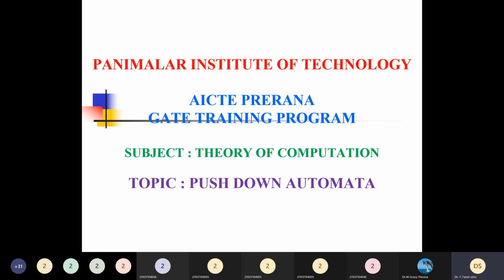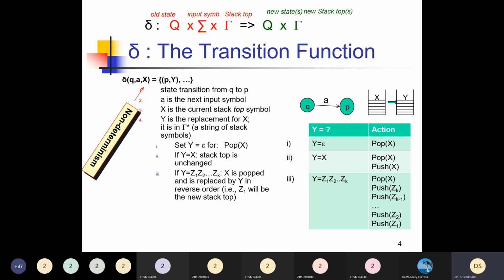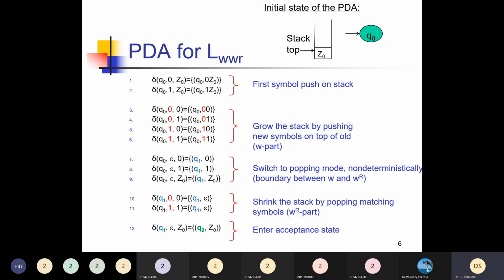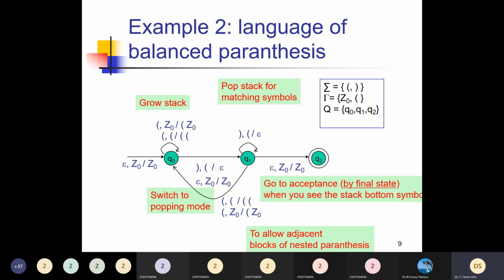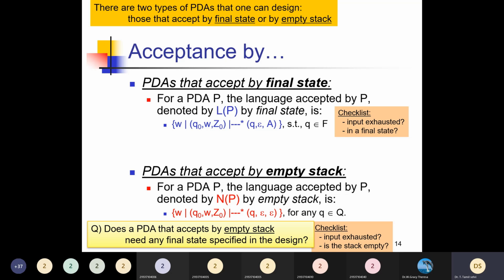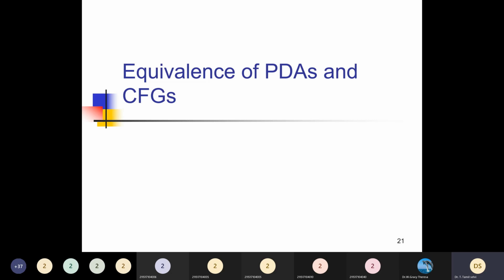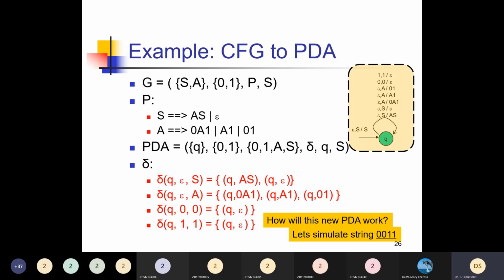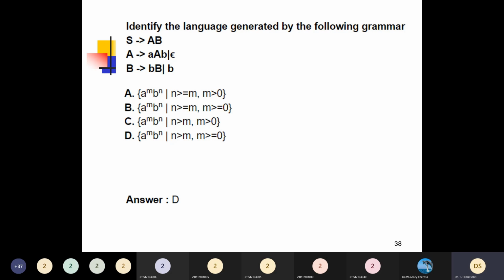PIT GATE CLASS TOC - Push Down Automata